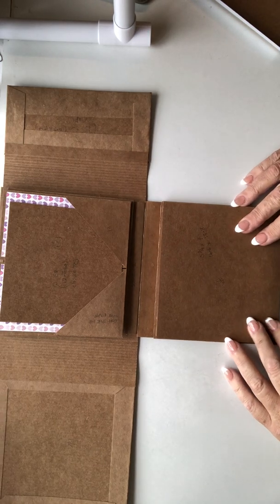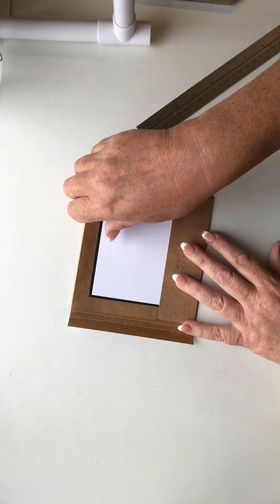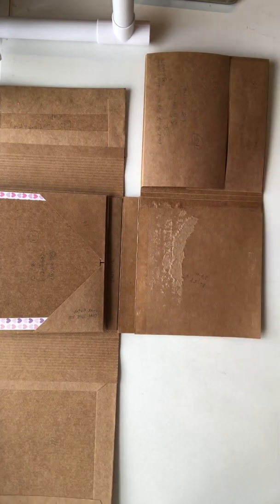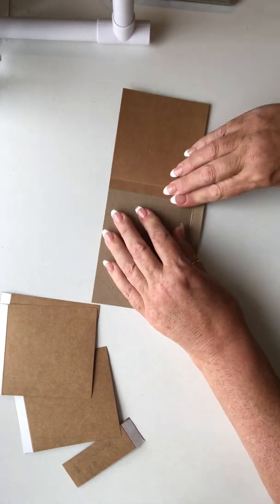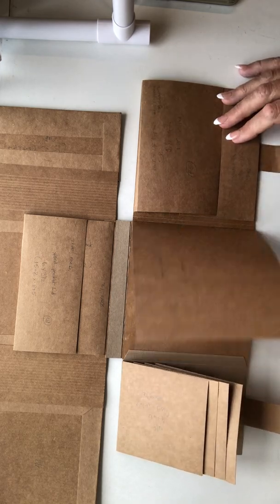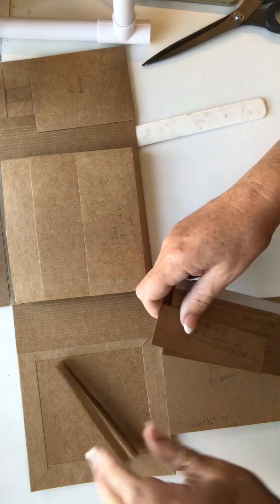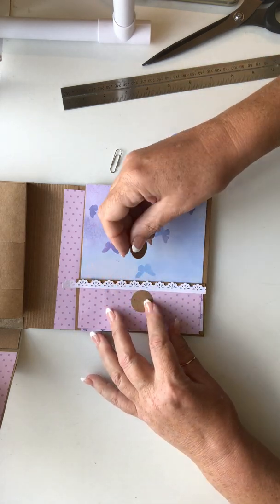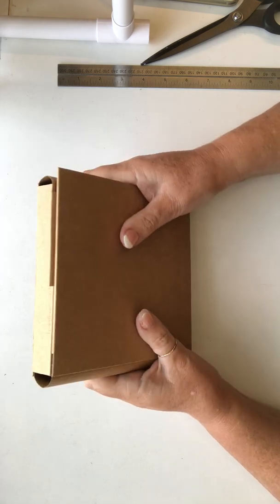Little Lacy Folio part 2